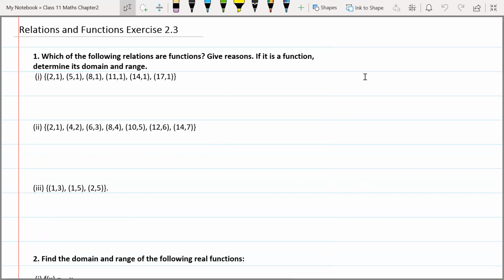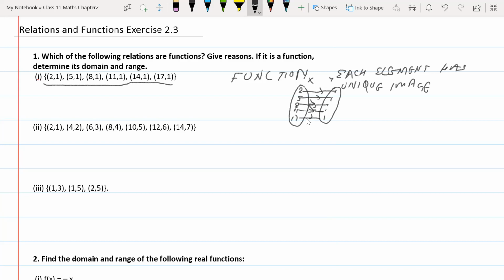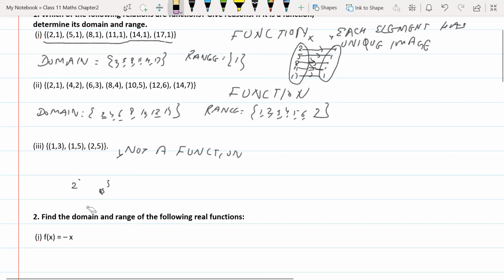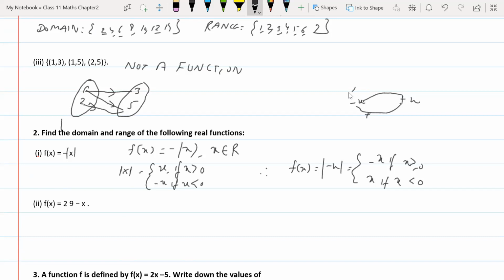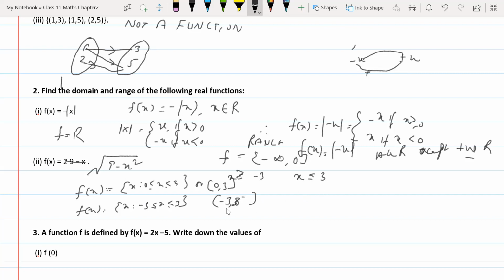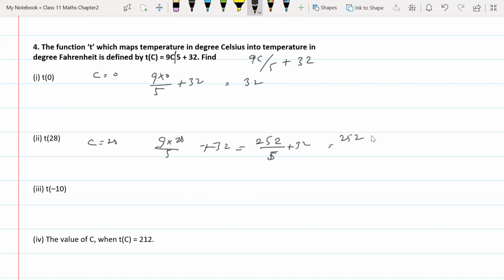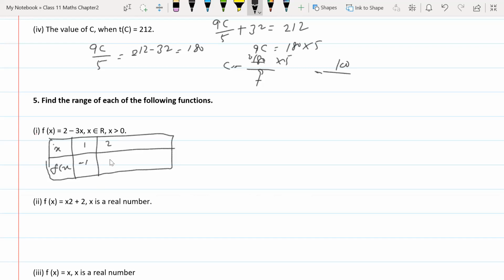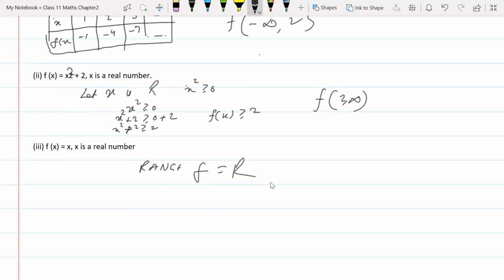Class 11|Mathematics | Solutions| Exercise 2.3|All Questions| IIT JEE| CBSE | NCERT | SETs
In this video you will find complete solution of  Exercise 2.3 Chapter 2 Class 11 Maths . It is useful for all those who are studying in class 11 and also preparing themselves for IIT JEE of Mathematics.